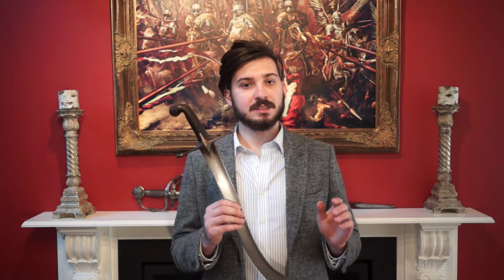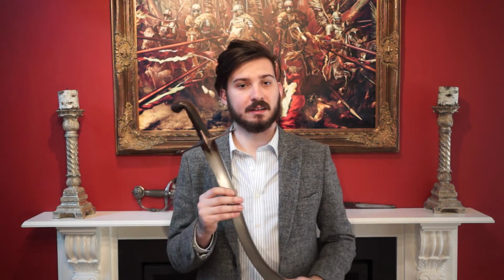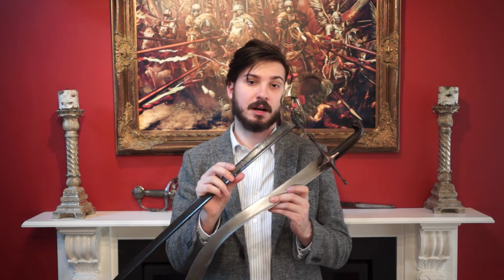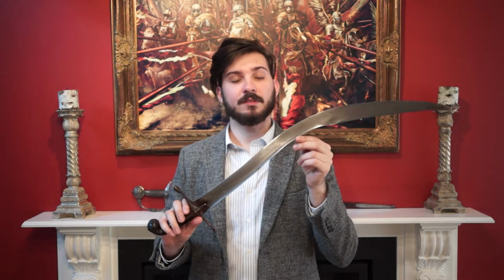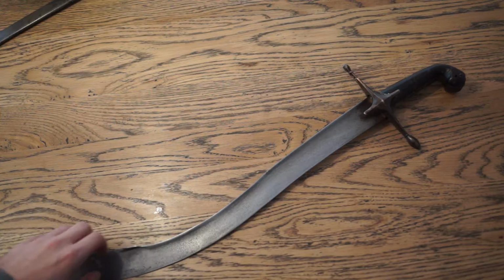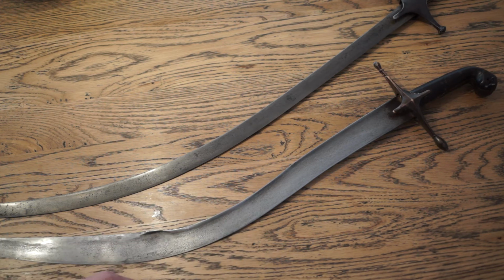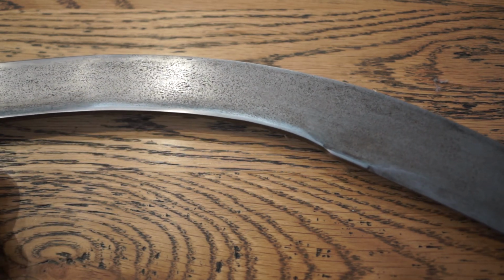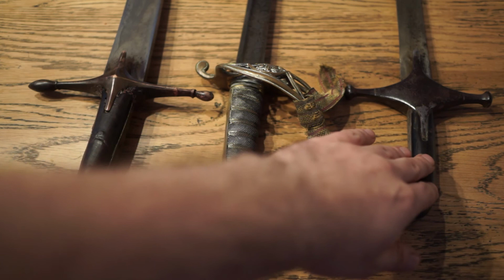[OUTDATED]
This is a kilij, (Turkic word for "sword") also known as a Pala (specific to this style of short sabre with a "T" shaped spine).

It is made of wootz, a type of crucible steel that has distinct patterns. This particular style of wootz is known as dendritic wootz, as it has dendrites, or branches of bright lines (cementite) on a dark background (sorbite). (Although it is possible this is pattern welded and I am just blind)

In the top right image you can see a distinct band of pale steel. This indicates a "scarf weld", where two bars of wootz were forge welded together by heating them to a orange color, then hammering them together. The reason for this is likely because the top / end section of wootz billets is often dirty and crumbly, so it gets cut off and a clean bit is used for the tang.

This style of sabre has a very, thin, fine edge, making it an exceptionally good slicing or slashing sword. The heavy curve further emphasises this. The thick (10mm) spine prevents you from chopping deeply with a typical cutting motion, requiring you to "draw cut", pulling the blade along your opponents flesh and rending it apart.

This style first appeared around 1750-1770, and this example is from around 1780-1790. It is likely Turkish / Ottoman, and feels amazing to handle. Whilst the point of balance is something like 18cm away from the guard, it just floats when you hold it. You can barely tell you're holding a sword.

Length: 84cm

Blade Length: 70cm

Weight: 670 grams

Point of Balance: 18cm